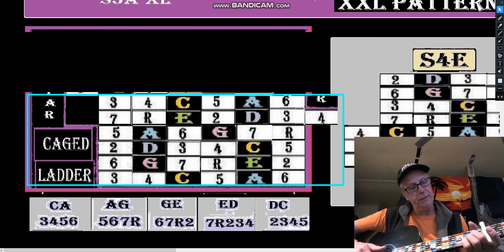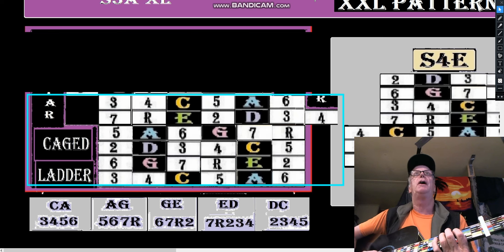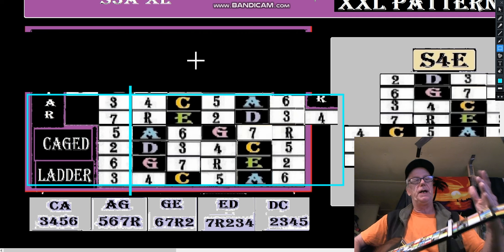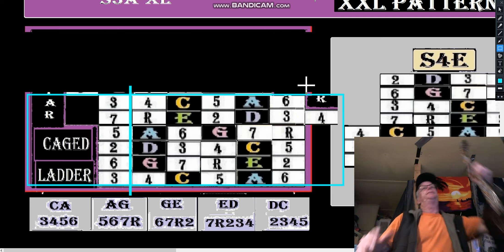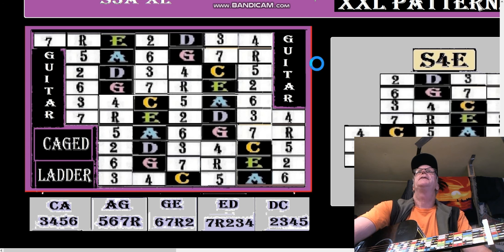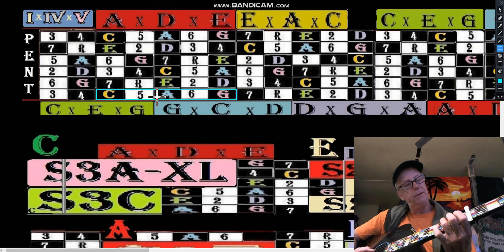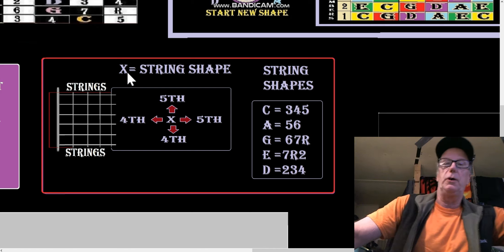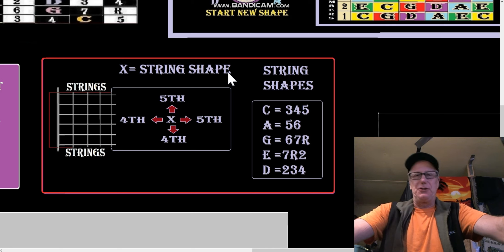Andys Free Guitar Charts Videos Lesson Chart 243 Part 2 of 6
Chart 243 Extra Long and Double Short String Patterns (S1 Singles) Single extra Long string patterns lead into short pattern CAGED such as D, G, and the A Cage. Todays lesson looks at patterns, warps, and the CE relationship as it is similar to the G string – B string interval, but the C E string shape interval (dim 4th, aug 5th) can occur anywhere on any string. So we play an xxtra long string into a short normal CAGE pattern instead of playing the S2 or S3 xtra long into the “top” of the next CAGE.

One Hour Lesson

Facebook Link Put Together

For the Full length video and Full resolution charts:
Visit Andy’s Free Guitar Charts Facebook Group : Heres How:
Do the Facebook Group Page URL put-together …Simply cut and paste (into the URL from here) add group number to url 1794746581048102 (cut and paste onto the URL from here)